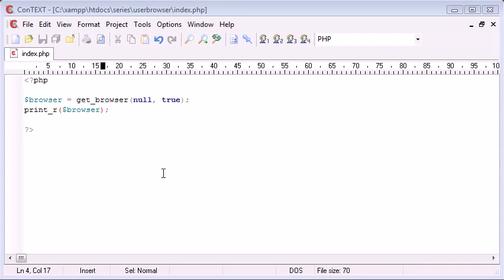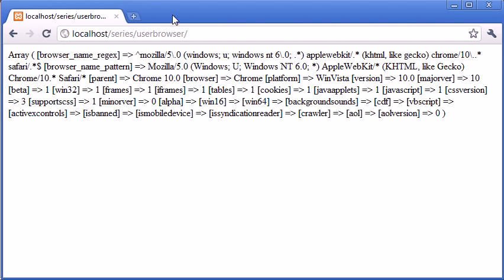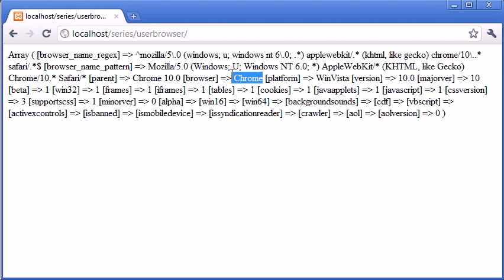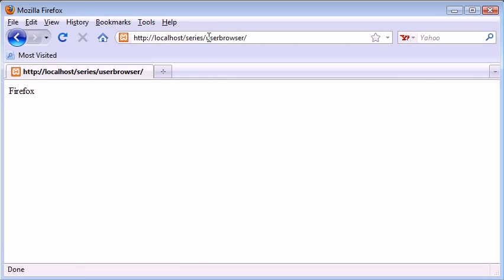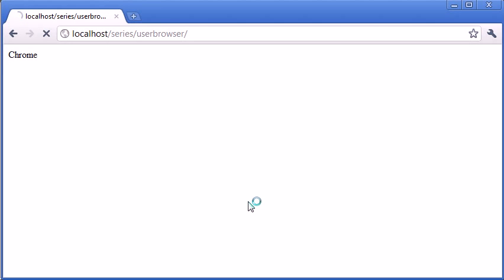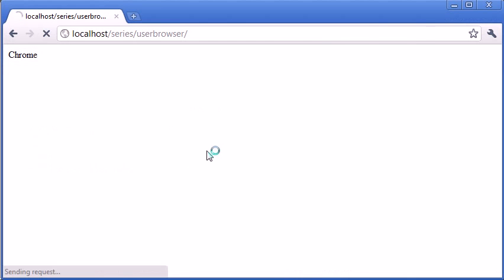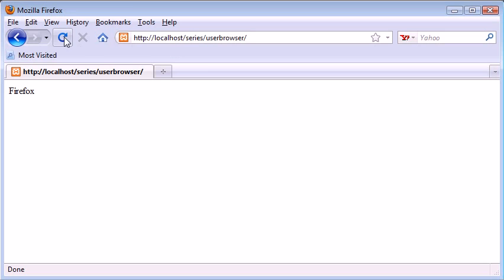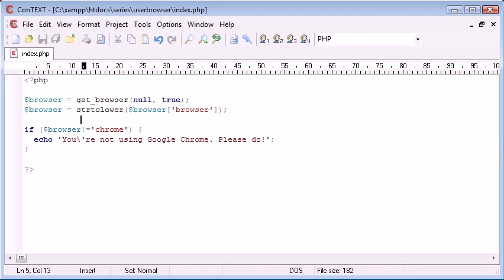68 Detecting a Visitors Browser Part 2 PHP Tutorials